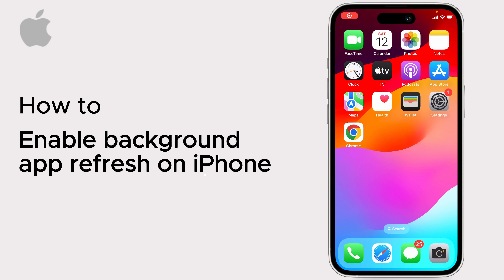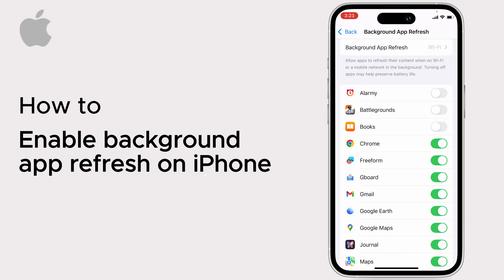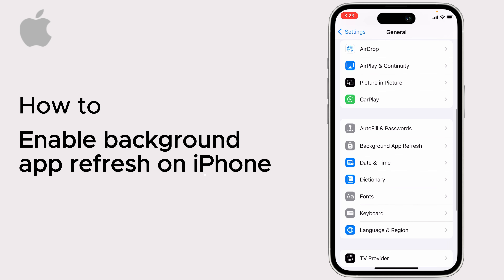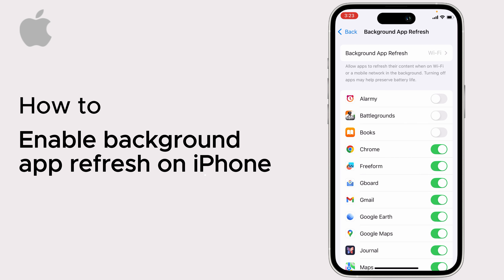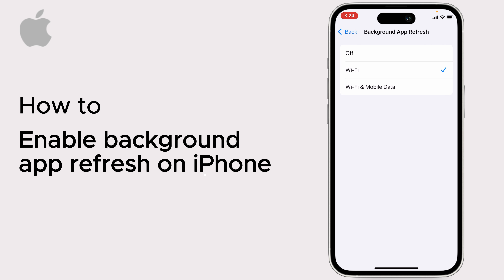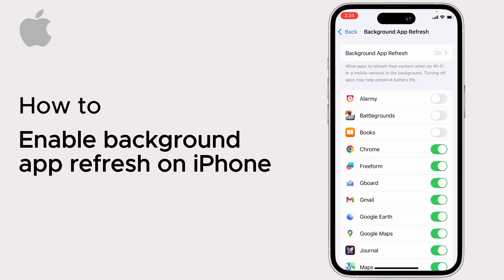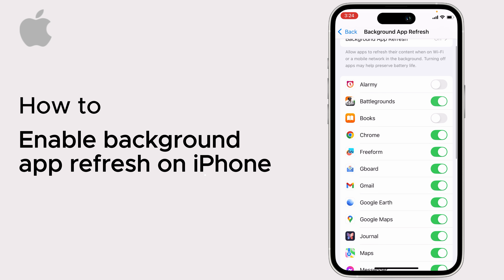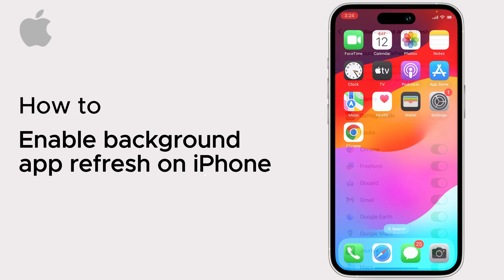How to enable background app refresh on iPhone ( iOS ) 2025